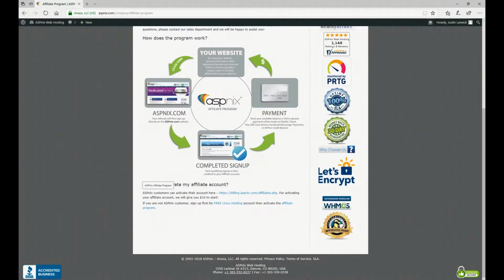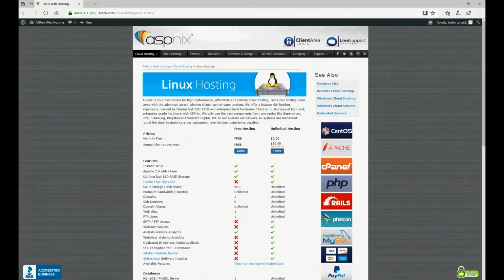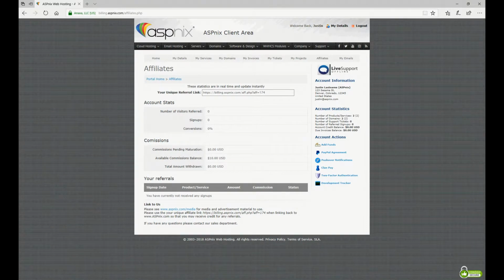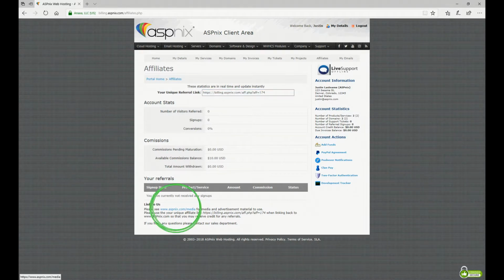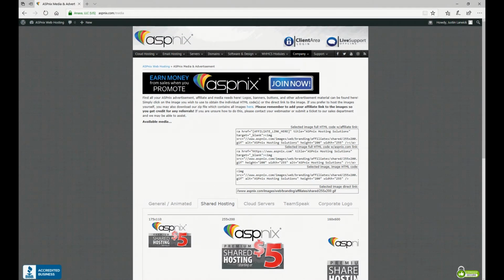Affiliate Tutorial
On this channel we'll be publishing interesting and useful videos, how-to tutorials, desktop, server, enterprise hardware reviews and more.

ASPnix offers premium shared web hosting, virtual private servers, TeamSpeak Voice services for gamers and corporate conference calls. We also provide cloud and dedicated hosting solutions to clients around the world.